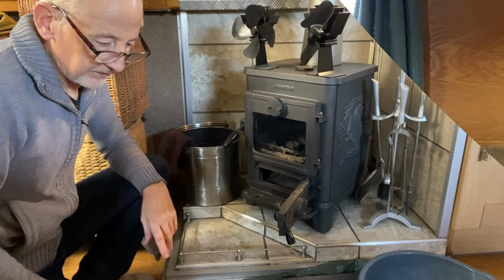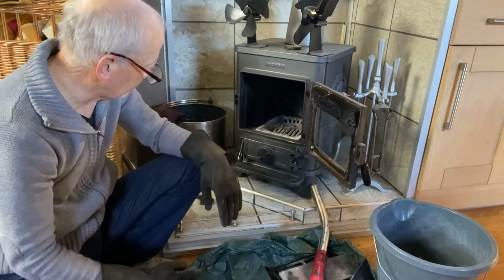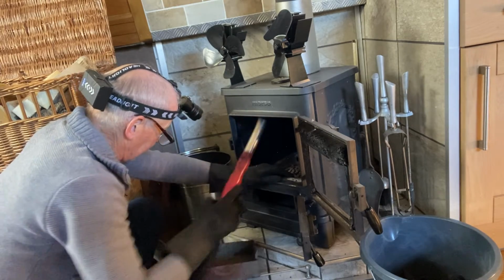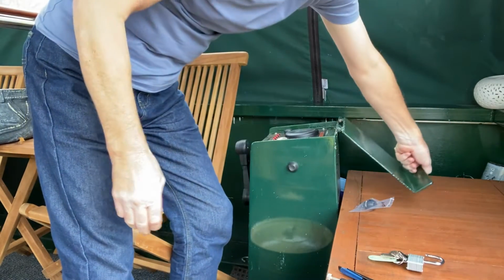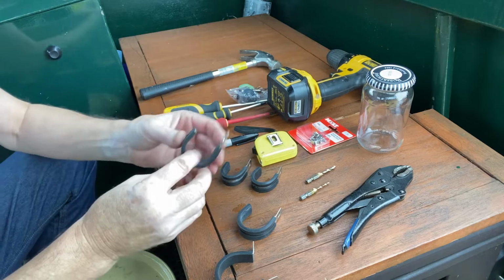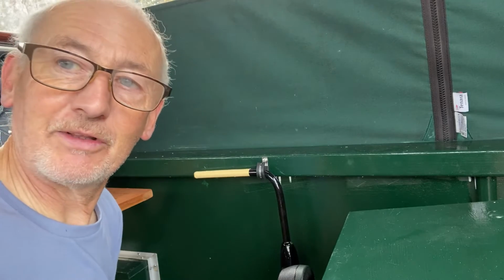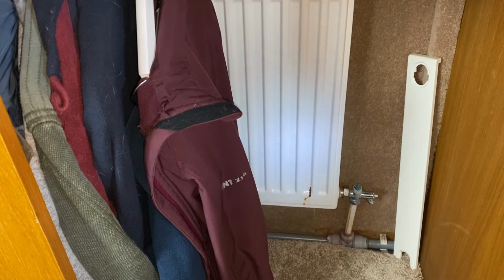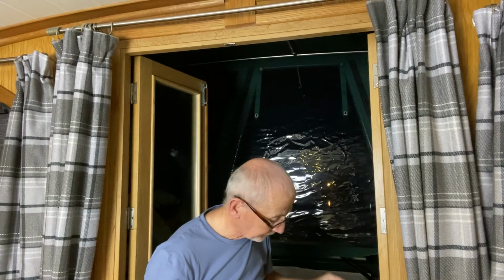Vlog 68 Widebeam life...Freedom has a leak! - Misty & Me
This week I prepare my Morso Squirrel stove for winter
I discover Freedom has sprung a leak
I share 2 of my hang ups with you all
There's some Horny goings on onboard Freedom
We have Goblins and Fairies too
Plus Cider of the Week

Welcome to Misty and Me. Our lives surely changed once we came aboard Freedom, a beautiful widebeam boat situated in Derbyshire.
Follow our lives and journey as we set foot in our new chapter.